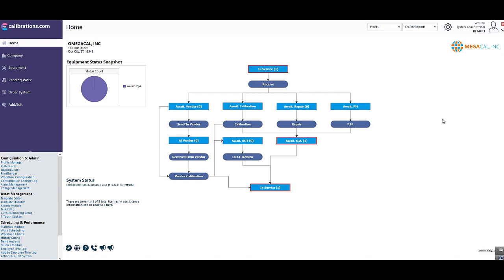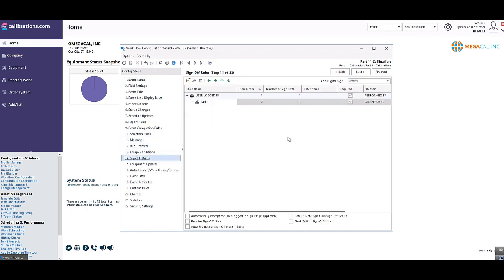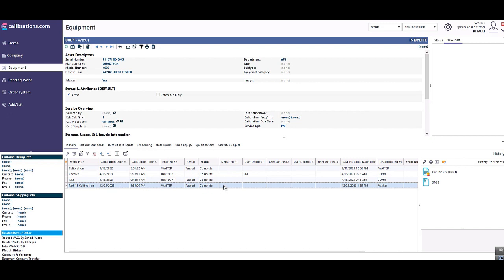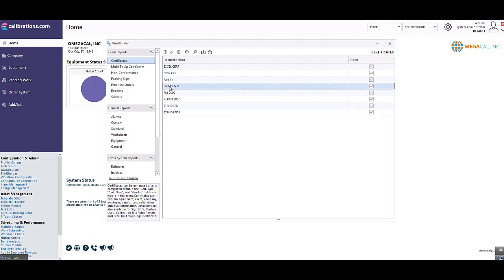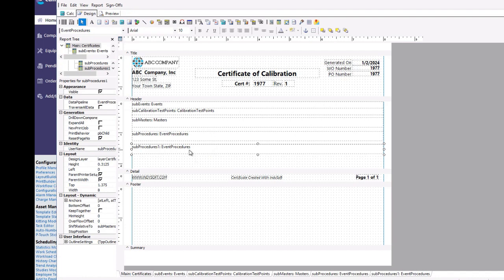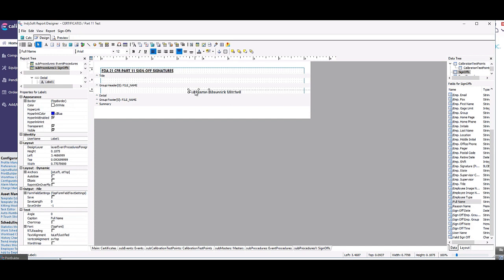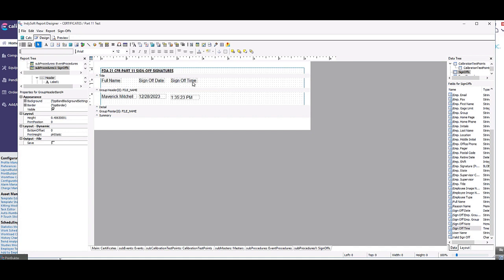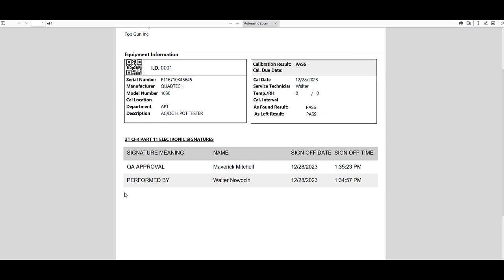Tip Tuesday - How to Build a Part 11 Compliant Calibration Certificate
This week, Walter is showing how to build an FDA 21 CFR Part 11 compliant Calibration Certificate for Life Science companies. The FDA requires electronic records to display four electronic signature elements: Name, Date, Time, and Meaning of the Signature. The FDA also requires the four signature elements to be displayed in any printed electronic record. We will show how to build the certificate using PrintBuilder after setting up in Workflow Configuration.  Watch Now!